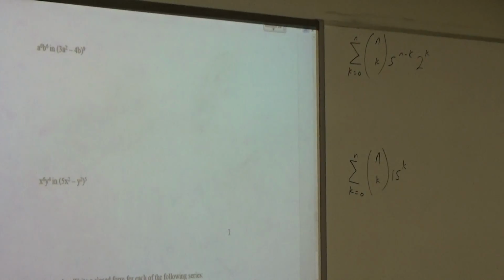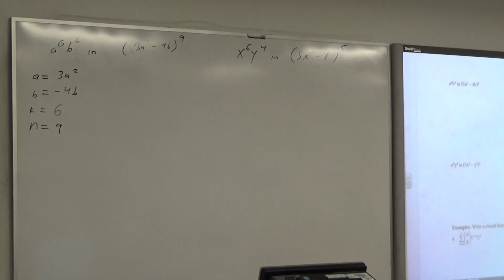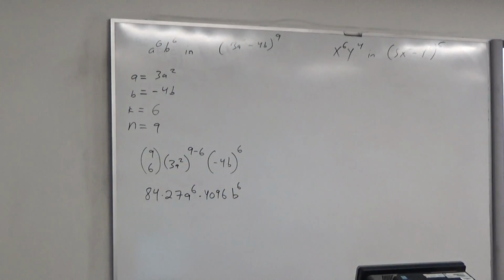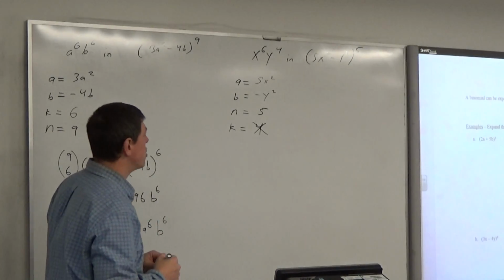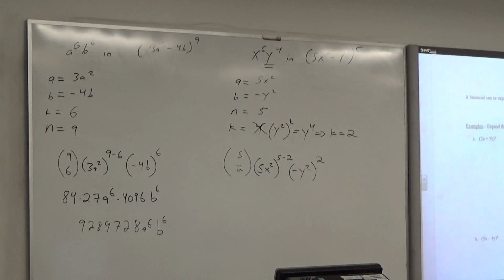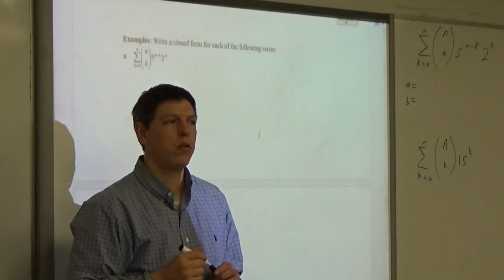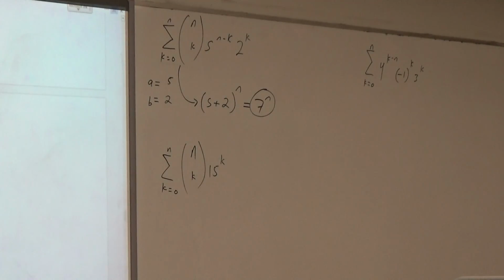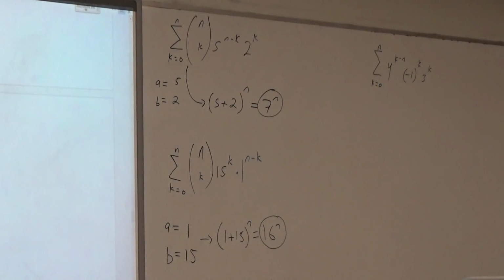Lecture #18 Part 1